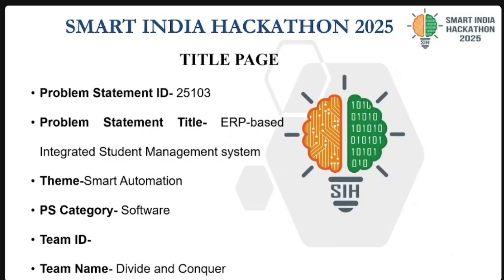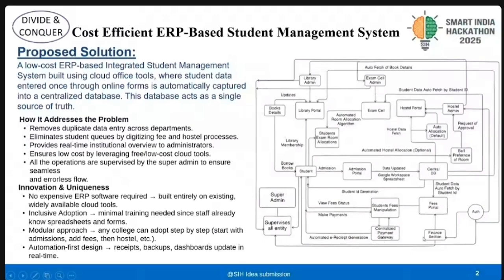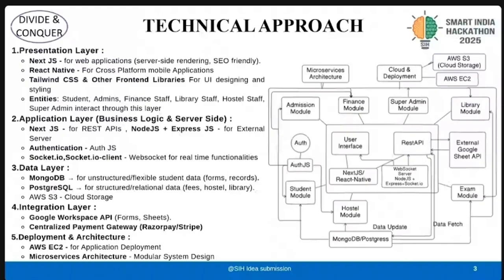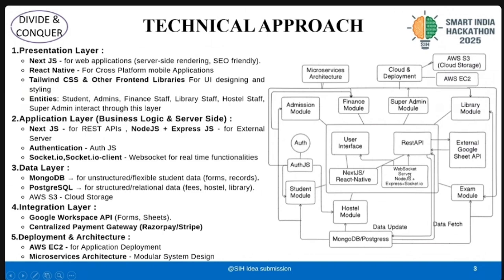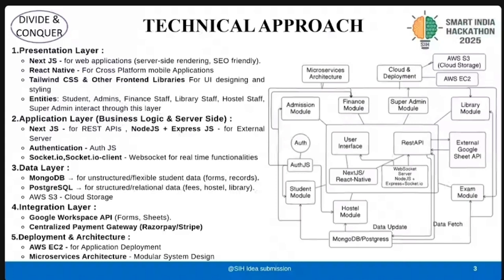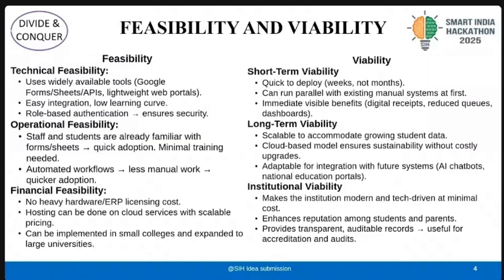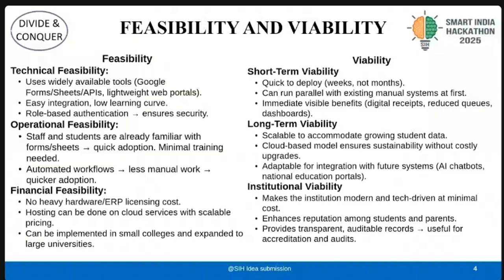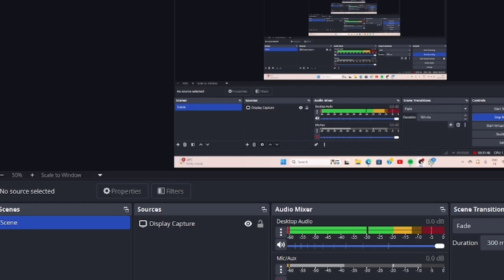SIH25103|ERP-based Integrated Student Management system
Our project for Smart India Hackathon tackles a common challenge faced by students and institutions across India: long queues, repeated data entry, and outdated manual systems. We present a low-cost ERP-based Integrated Student Management System built on cloud tools that makes student management simple, automated, and accessible for all.

With our solution, student data is entered once and automatically flows across admissions, fees, hostel, library, and exam modules. Students get real-time updates, instant digital receipts, and a single-click portal for all services. Staff save time with auto-synced records, while administrators gain live dashboards for complete institutional oversight.

What makes it stand out? It’s affordable, modular, and scalable — no costly ERP licenses, no steep training required. Designed for colleges big and small, urban or rural, it delivers smart automation with maximum impact.

🚀 Empowering education with technology.